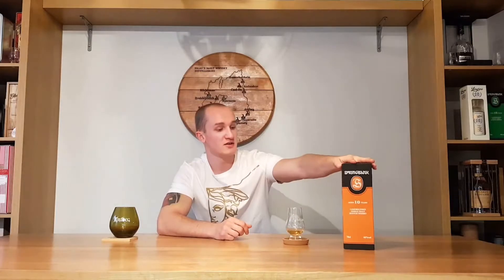Sprinbank - 10 Year Old. Whisky Whims Review #5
Welcome to my fifth review, today I will explore Springbank - 10 Year old. A whisky from a unique distillery that carries out 100% of all the production.

I hope you enjoy the video and if there are any whiskies you would like me to review, do not hesitate to ask.